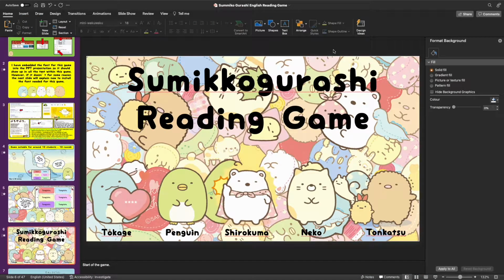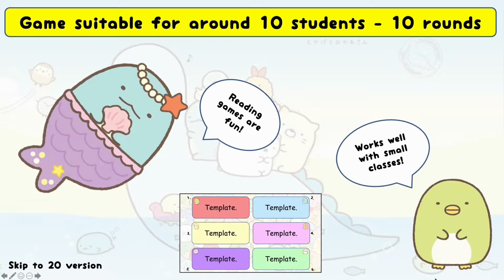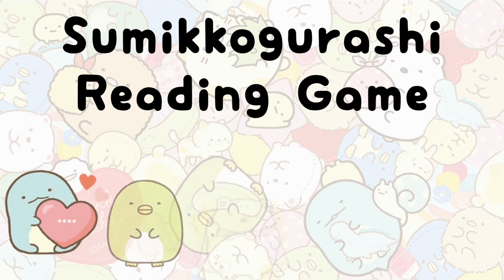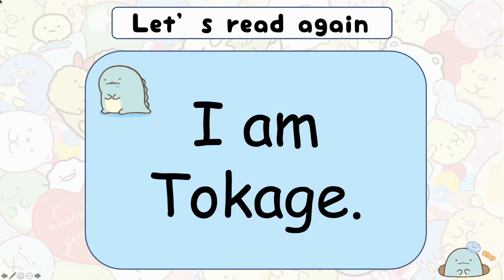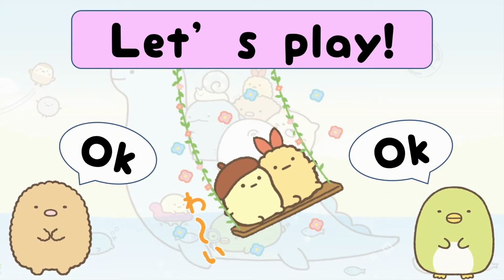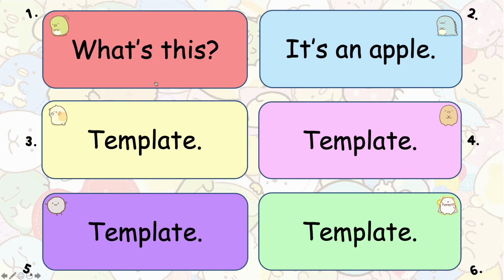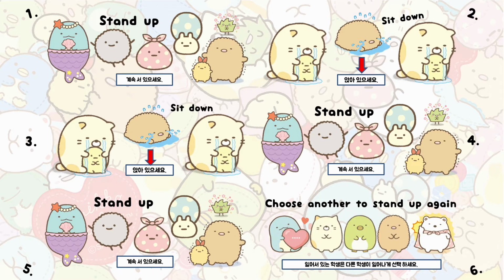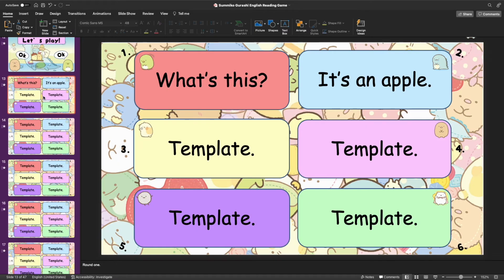Summiko Gurashi PowerPoint game.